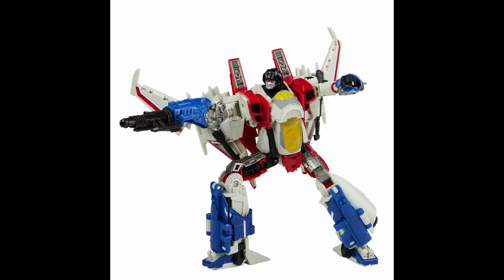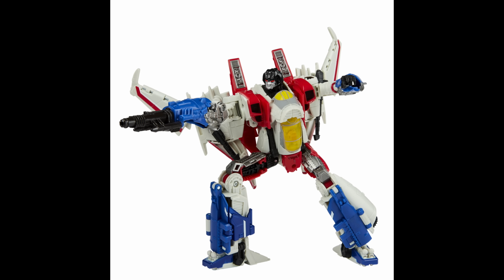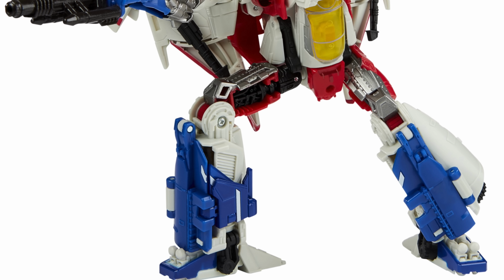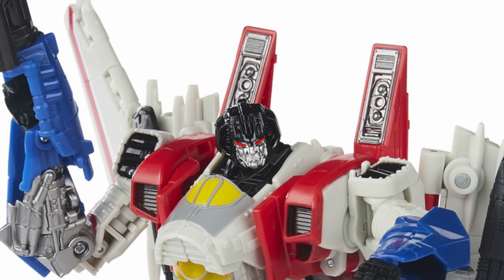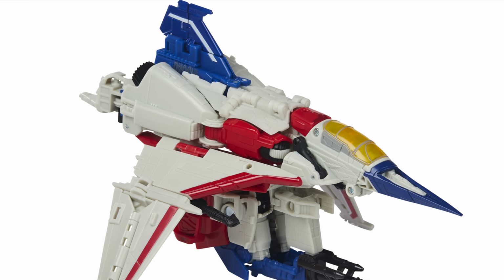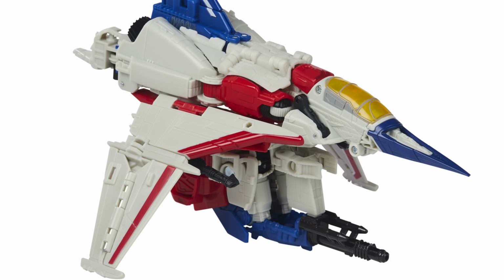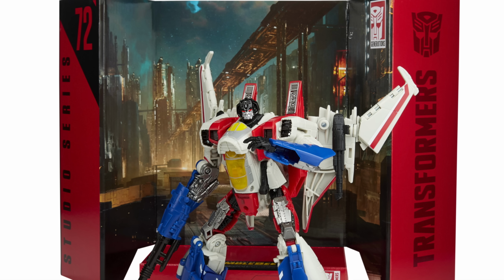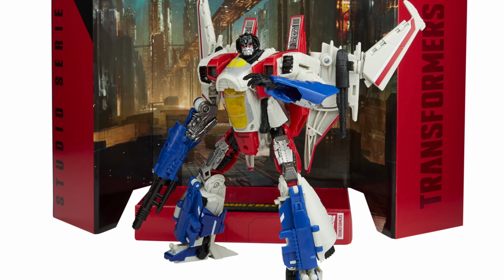Transformers CYBERTRONIAN Studio Series STARSCREAM REVEALED Thoughts & Analysis